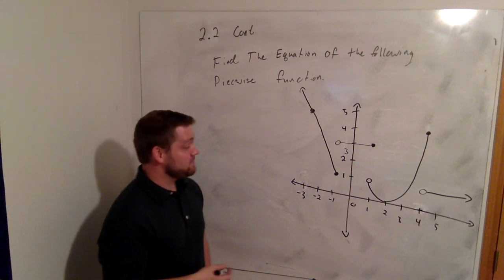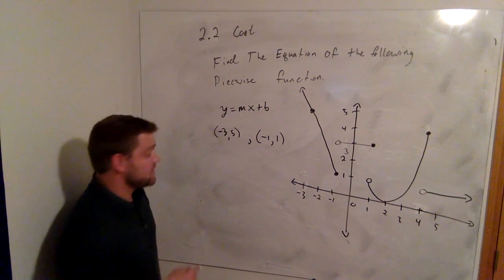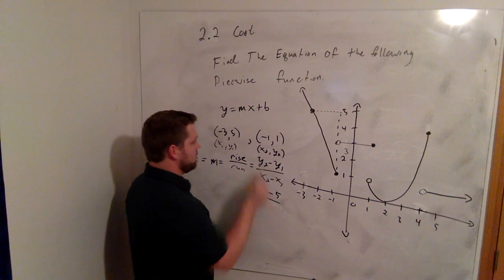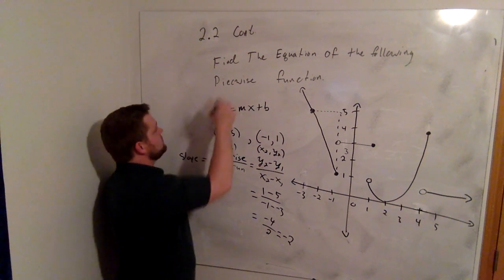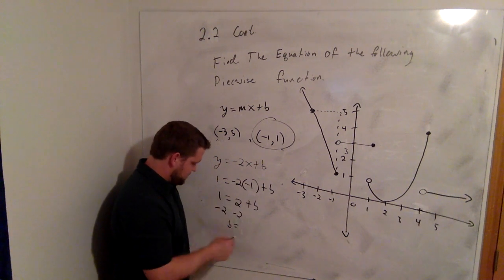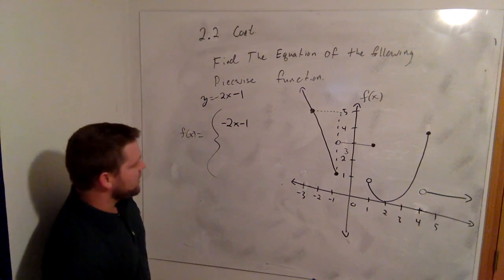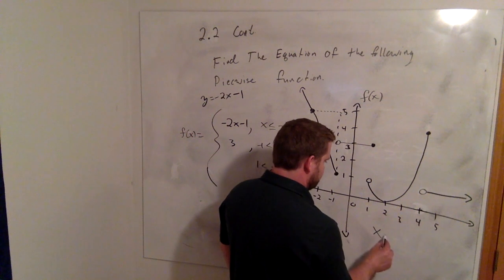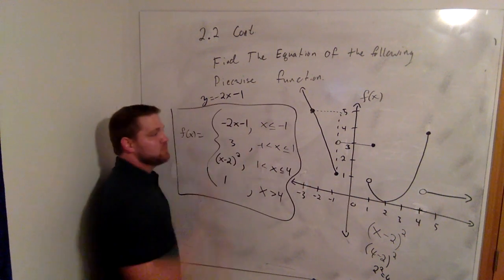2 2 Finding the Equation of a Piecewise Functions